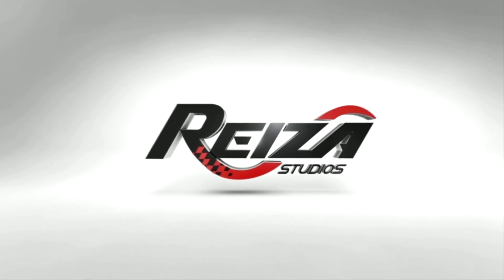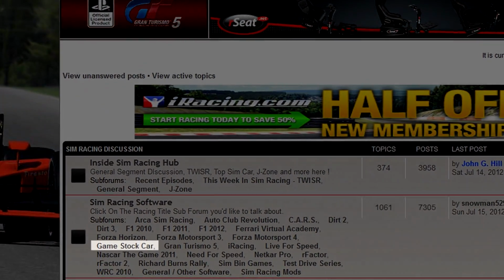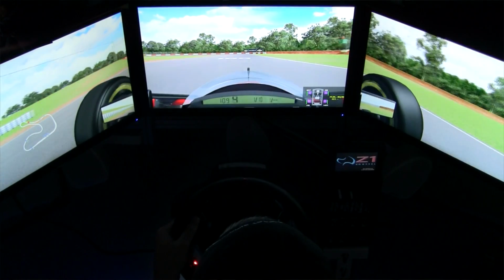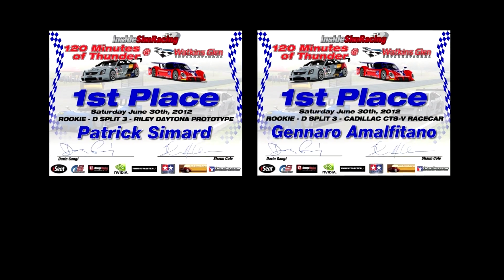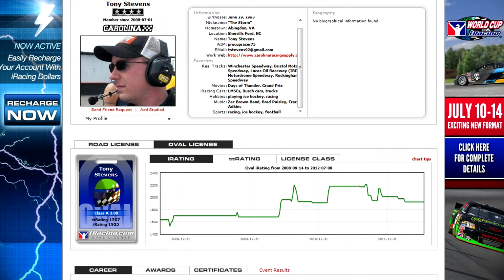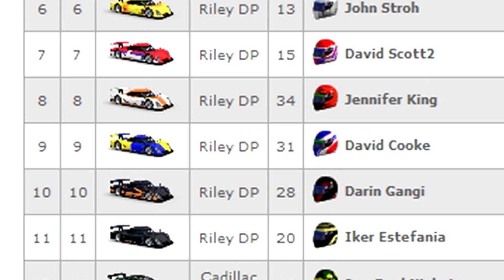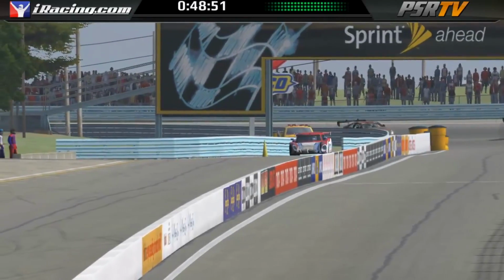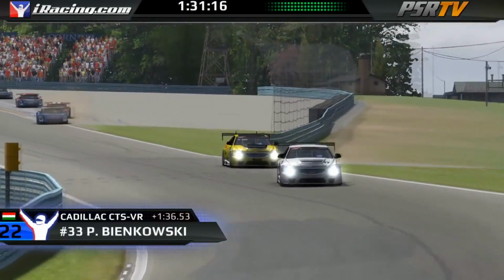This Week Inside Sim Racing - July 14th Edition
presents This Week Inside Sim Racing.  In this show we cover the new release of Game Stockcar by Reiza studios.  This is the 2012 version of the game including new tracks, new cars, and updates to the game.  In addition we add our own personal wheel settings for the Thrustmaster T500.  We also cover the Redbull Gridsters competition and their attempt to find the UK's best race gamer.  Also in this show we have the announcement of the Forza Porsche Expansion pack DLC giveaway winners. Then we finish off the show with very extensive coverage of the 120 Minutes of Thunder race at The Glen.  This race featured hundreds of drivers and thousands of dollars in prizes.